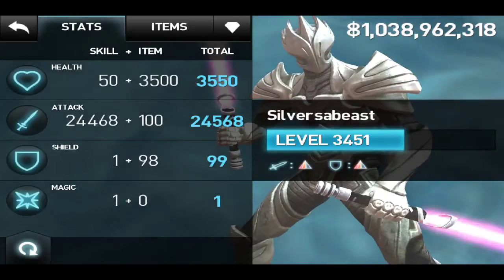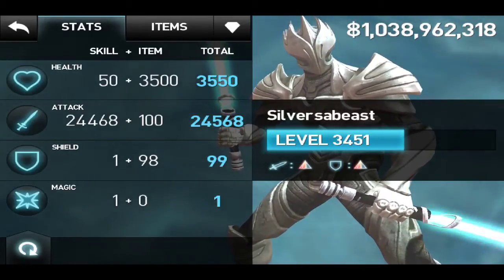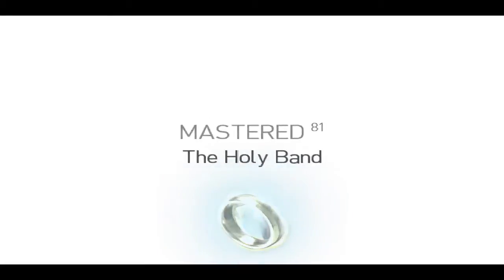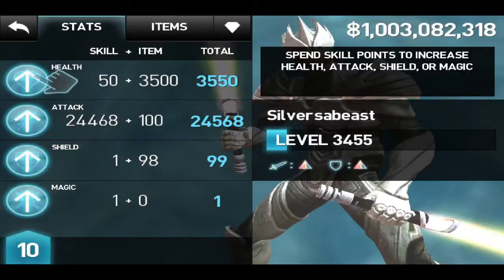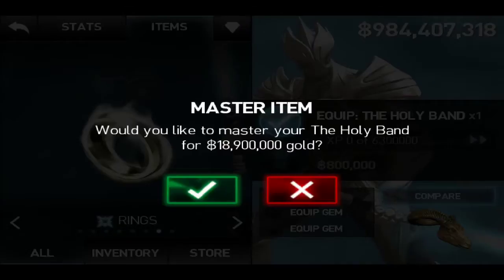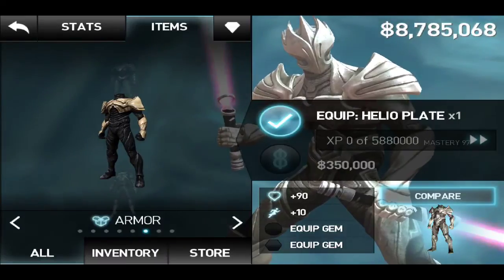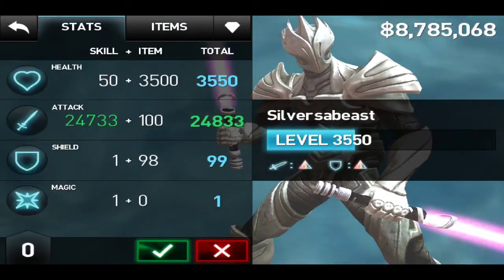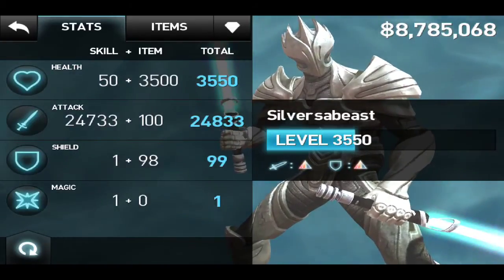Spending 1 Billion Gold In Infinity Blade 2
Leave a like for one billion gold!